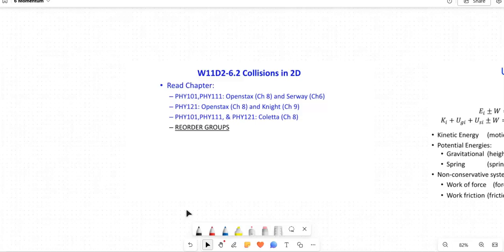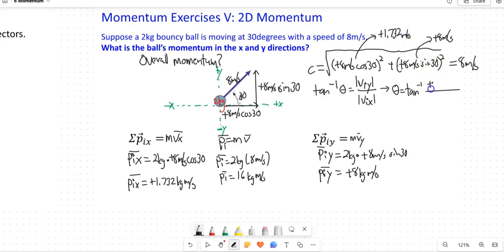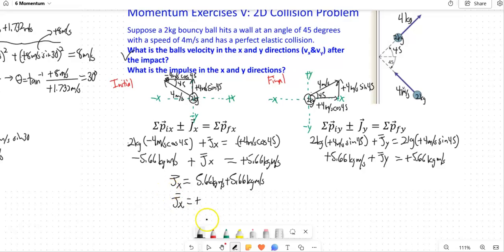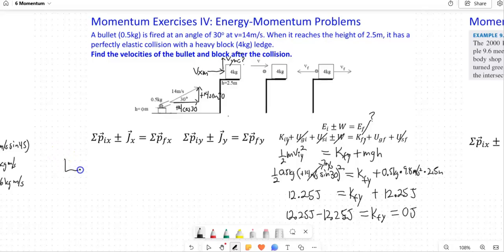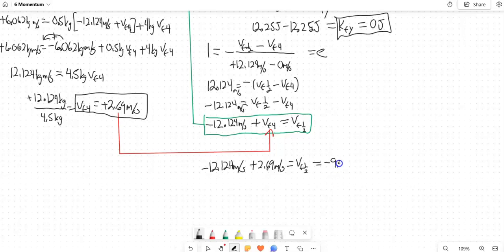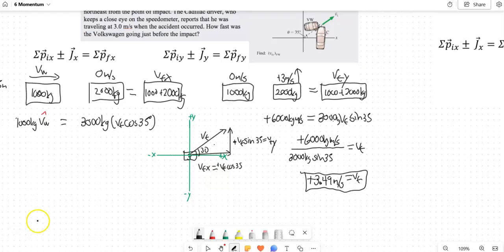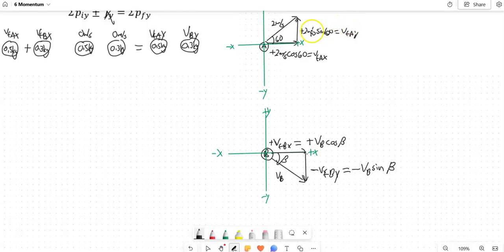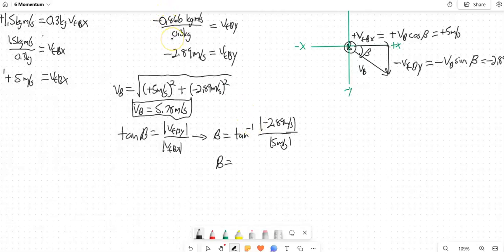6.2 Collisions in 2D